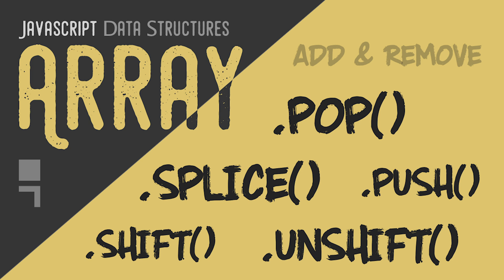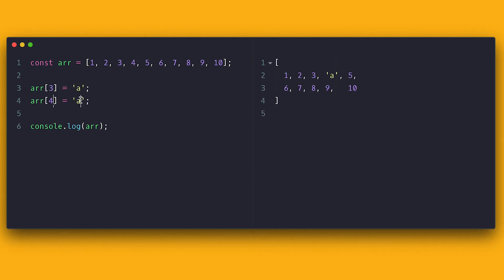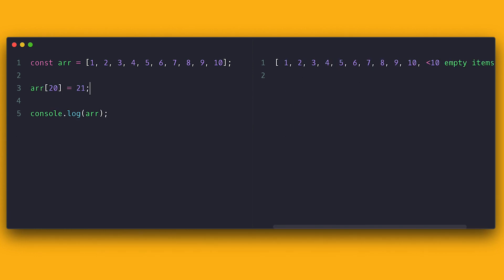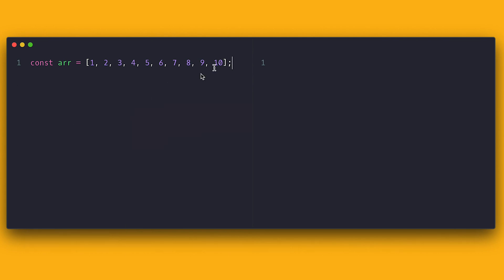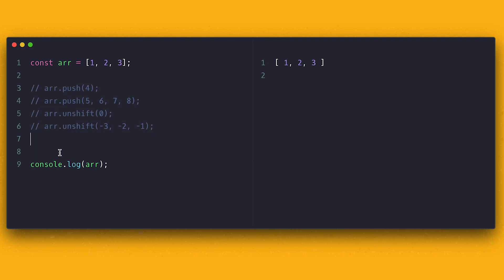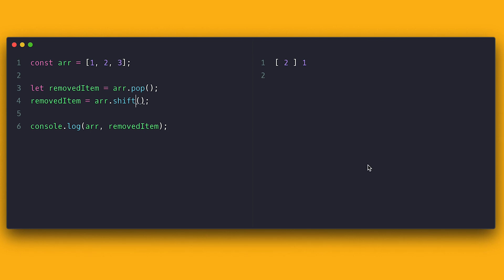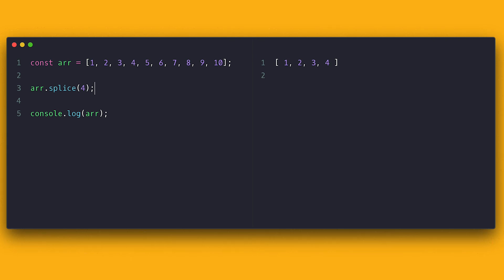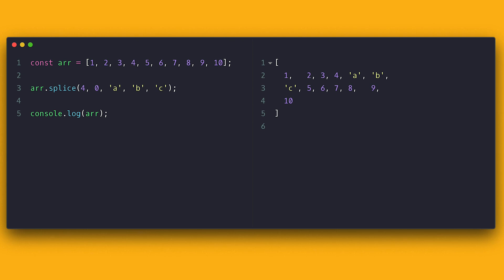Array push, pop, shift, unshift and splice - add and remove items from any position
Learn to add and remove items from any position in the array with pop, push, shift, unshift and splice methods